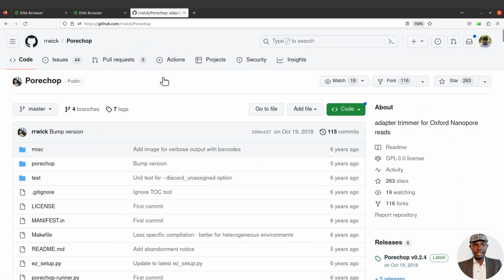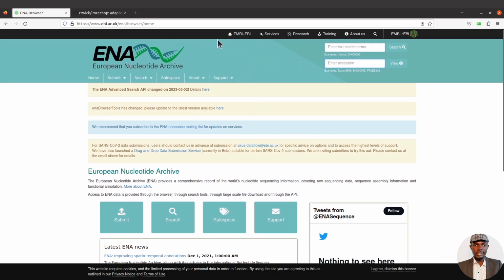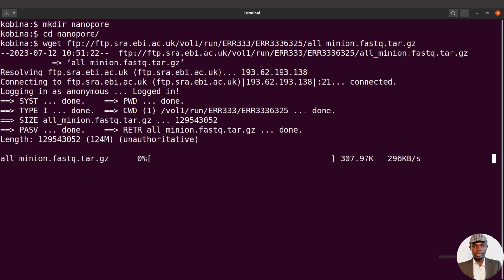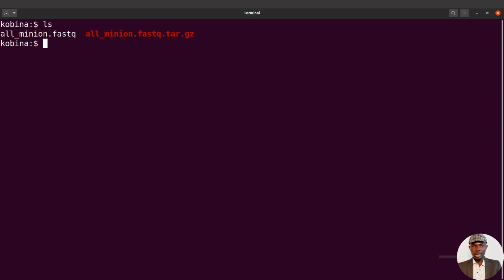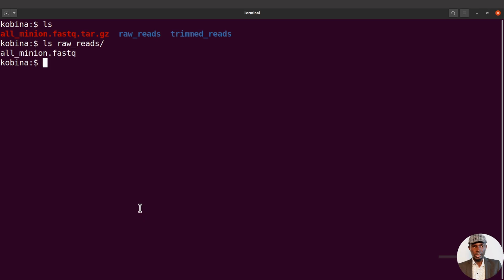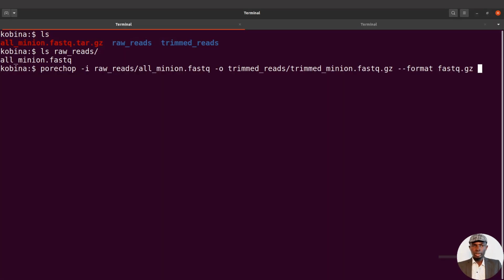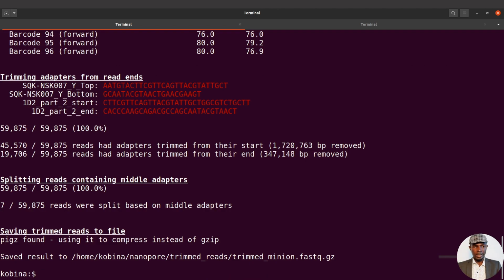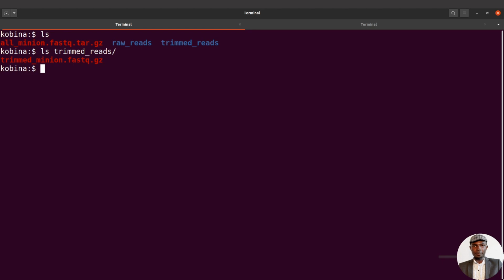Adapter Trimming of Nanopore Reads with Porechop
Trim Adapters from Nanopore Reads using Porechop

How to Install Porechop
   Conda/Mamba/Micromamba:
   Install from source

bioinformatics tutorial
bioinformatics course
Bioinformatics Project
Bioinformagician
Base Call
Shomu's Biology
Data Professor